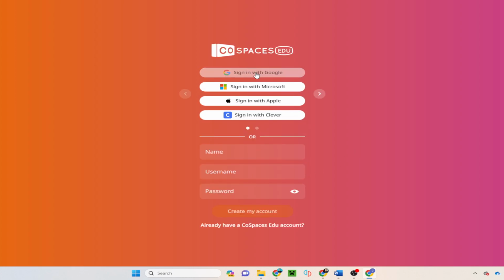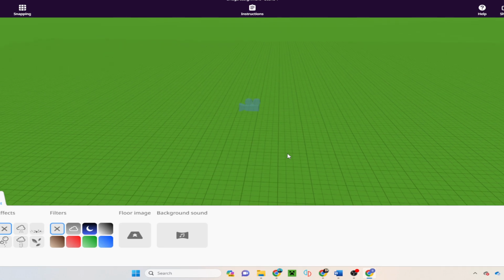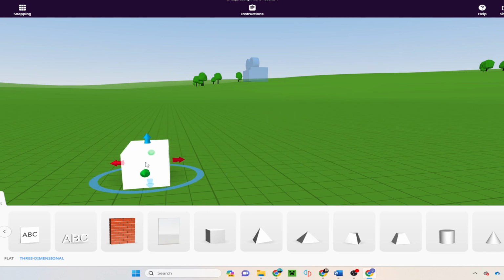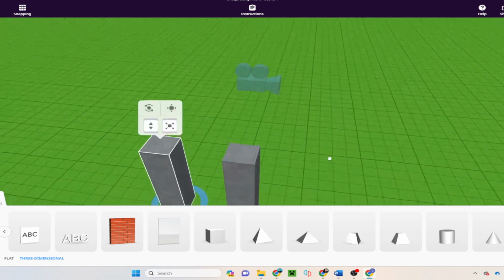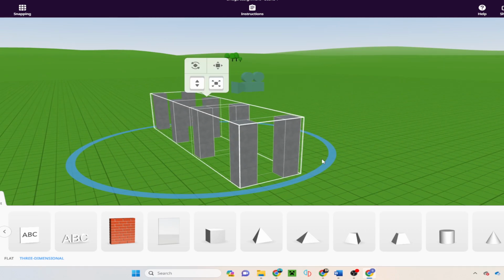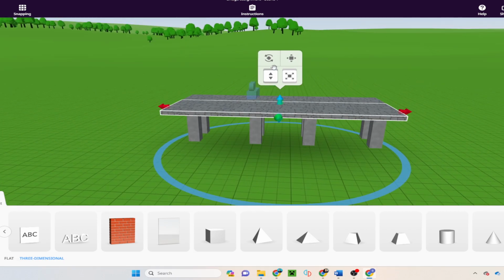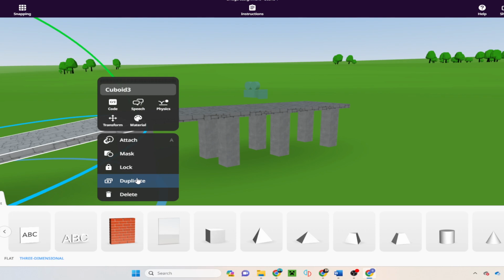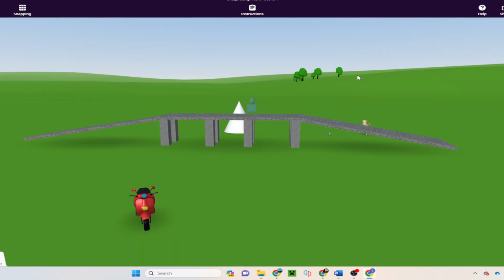Co Spaces Mini Lesson